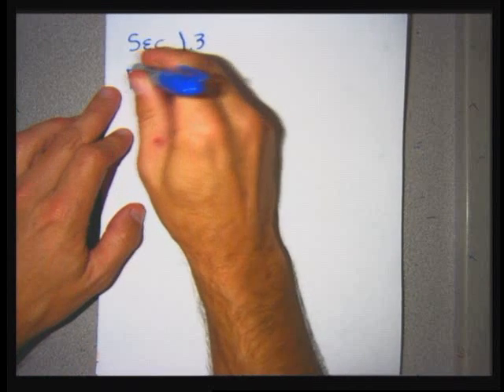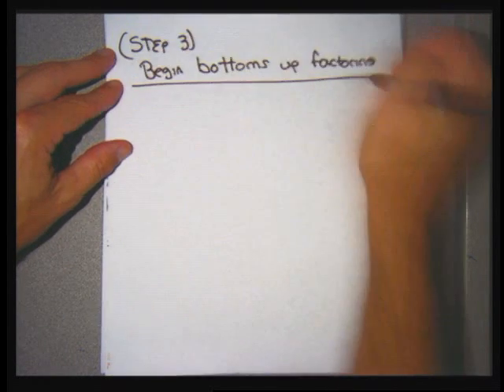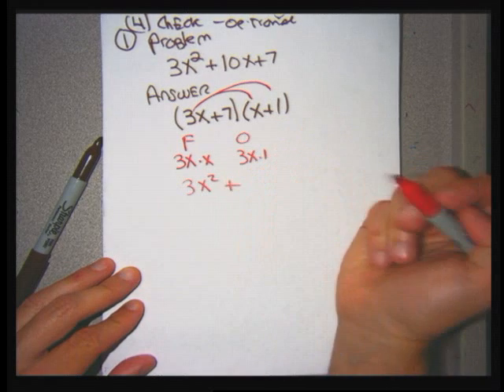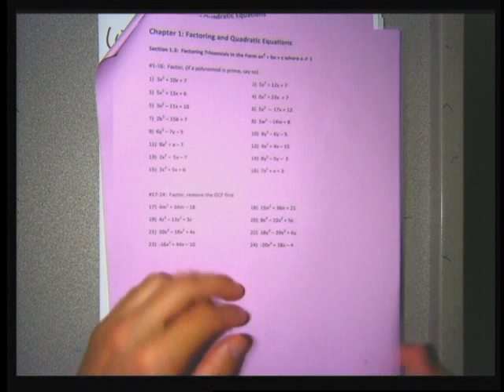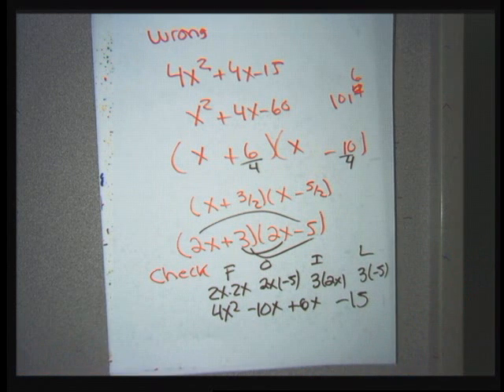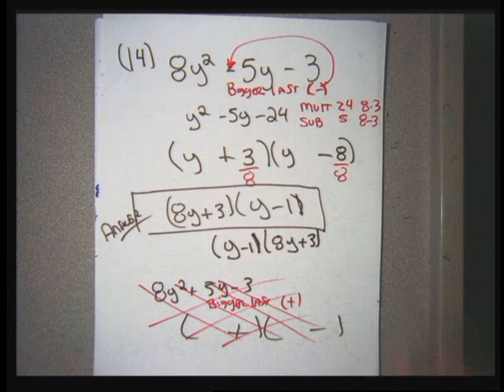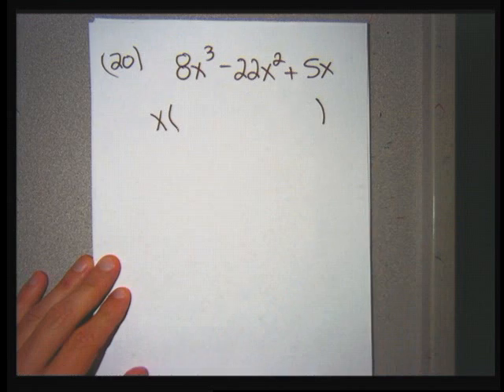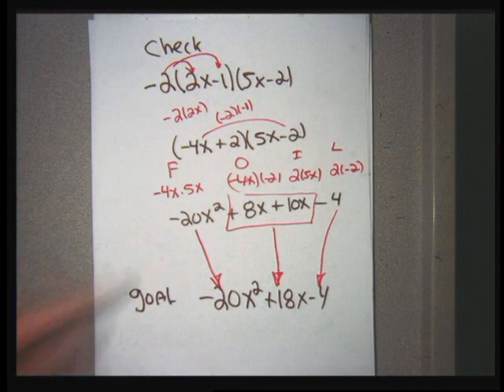Intermediate Algebra section 1.3 Factoring Trinomials Part 2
Factoring trinomials with lead coefficient not equal to one